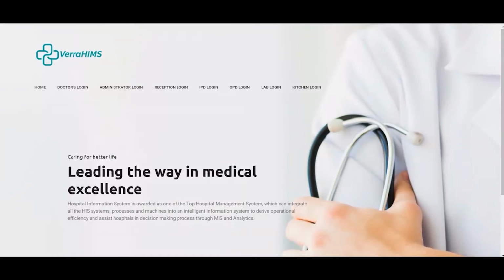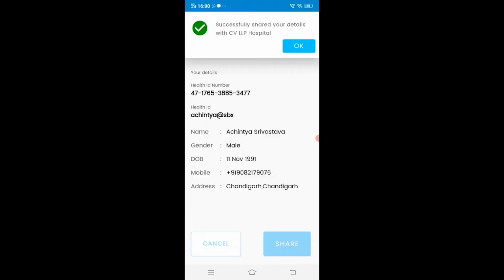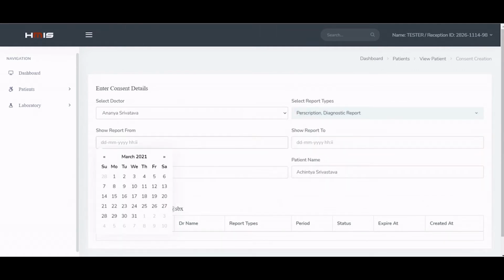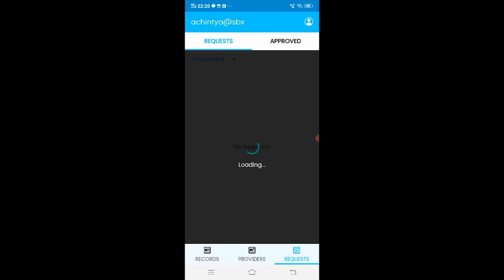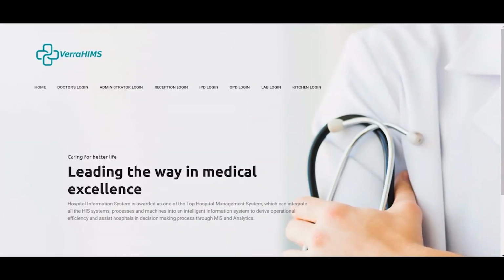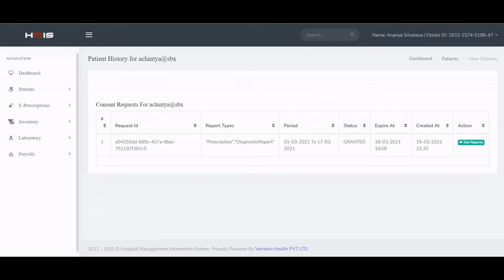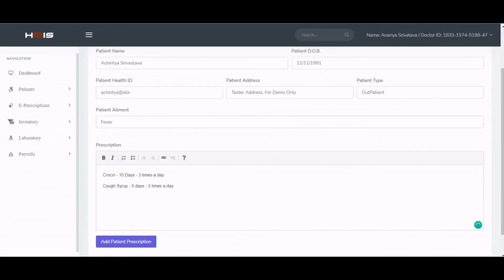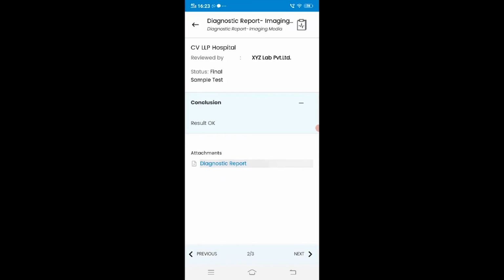Verraton Health Demo For ABDM Process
This video presentation takes you through the implementation and execution workflow of the National Digital Health Mission protocols. We have integrated this process flow with our HIMS. This video demonstrates features such as:
1. Linking Patients with NDHM Health ID to the HIMS using the QR Code API
2. Setting appointments
3.  Granting consent using the PHR App
4. Fetching diagnostic and prescription reports in the App.
5. Uploading E-Prescriptions.

Do let us know your feedback.

VerratonHealth Private Limited registered in October 2020 with Abhisar Bhatnagar and Ravi Bhatnagar as directors with equal percentage holding, the company is under MSME and is registered with Start-up India program with DIPP registration, it would be marketing the services of VerratonHealth software which is an Electronic Health Information Management Solution developed on guidelines from National Digital Health Mission (NDHM) and now duly certified solution under the Government of India - National Health Authority (NHA) the solution has the ability to register and generate UID for Patients, Doctors, and Health services and facility providers for all categories. The solution is also compliant to be - Health Information Provider. (HIP) Health Information User. (HIU) and Health Repository Data Provider (HRP).